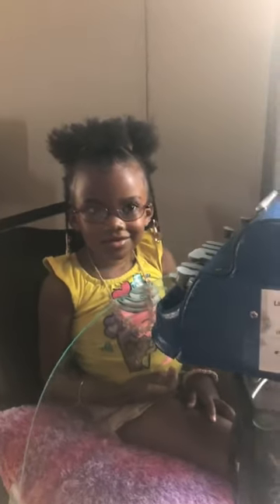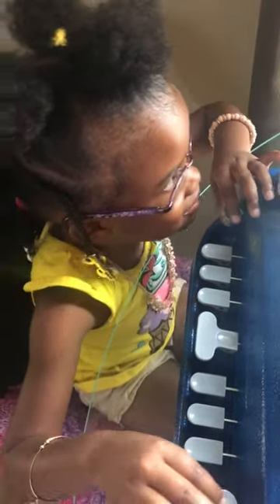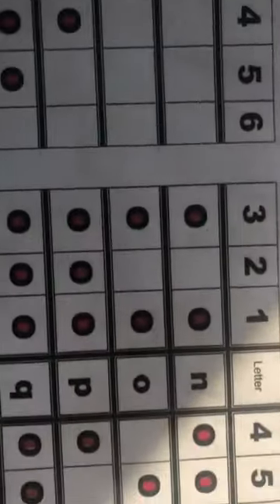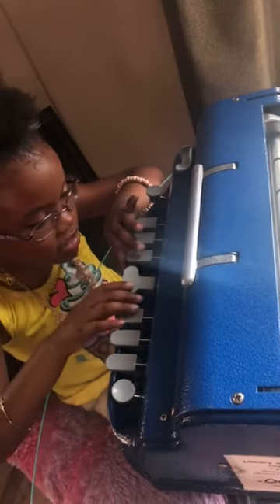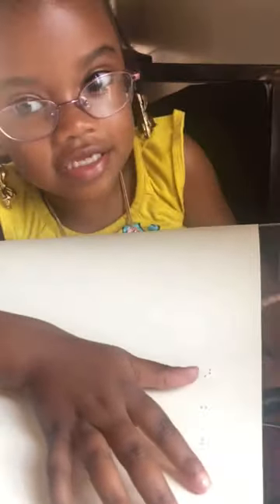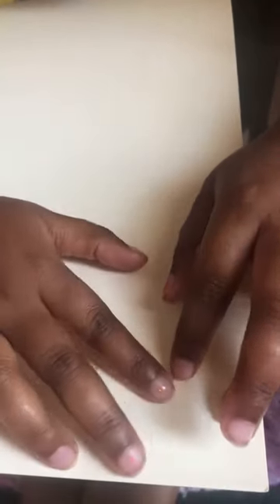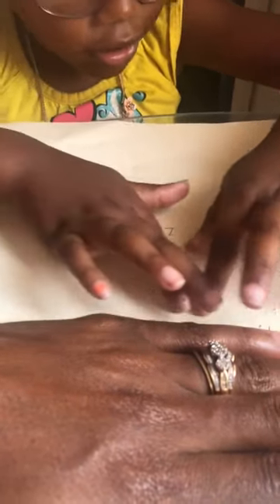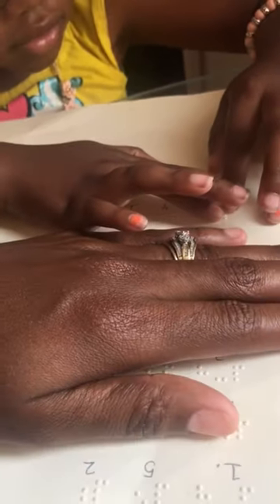Let’s watch Armiah teach everyone about her Braille Writer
Please leave a like on my video and leave only positive comments negativity is nothing we need around here❤️💘💖

💖FaceBook - Ar’miah Unique World

Please follow all accounts

 My Favorite thing to do - make beats 💞💛💚

[1K].           [15K]  [30K]

Vlogs coming All Summer 2018